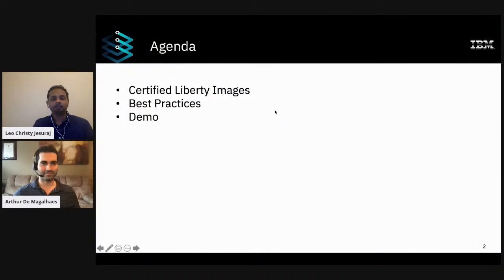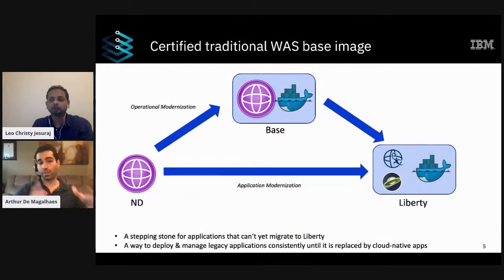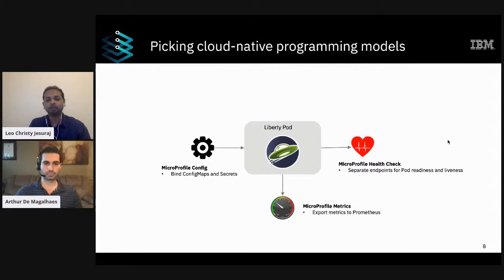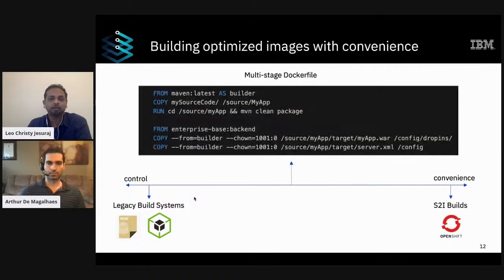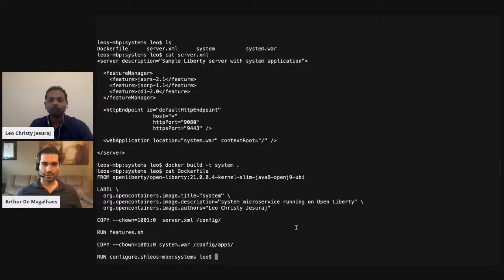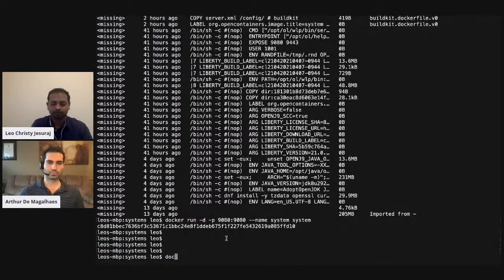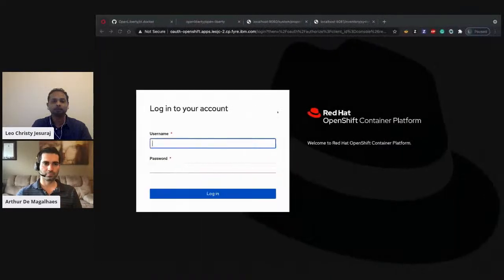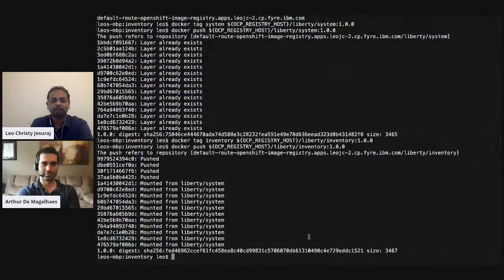WebSphere and Liberty: Running Liberty in a container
Learn how to containerize and run your applications consistently and efficiently with Open Liberty and WebSphere Liberty. This session will cover the essentials about containers, how you can build enterprise-grade application images using the official Liberty images from IBM and some best practices to follow when creating your own application images. Join Leo Christy Jesuraj and Arthur De Magalhaes for the presentation and demo and learn from the experts that created and continue to enhance these Liberty images.